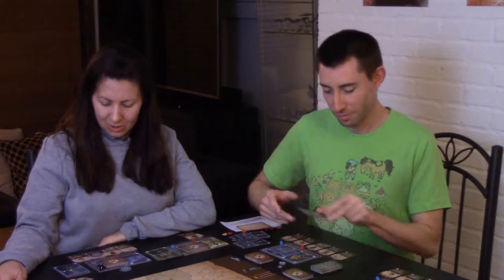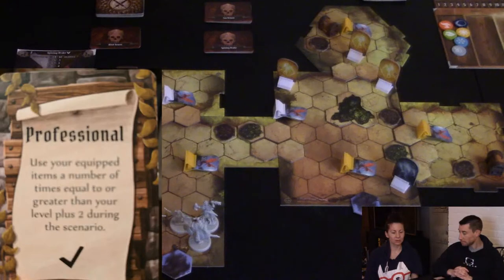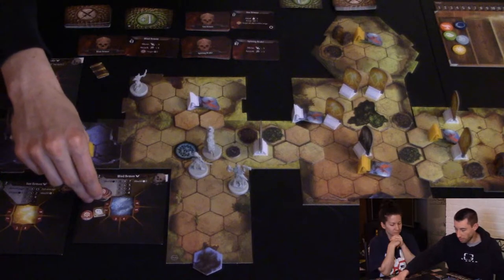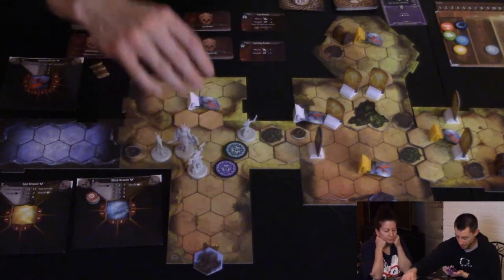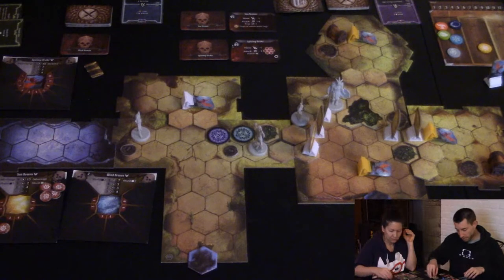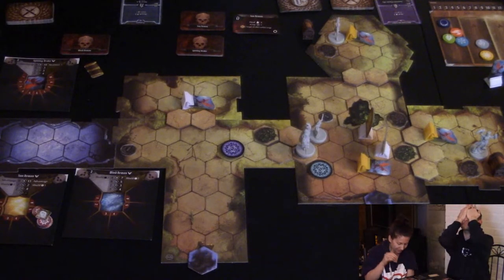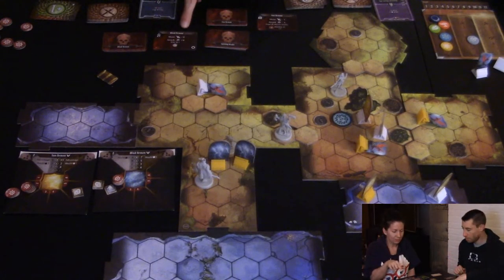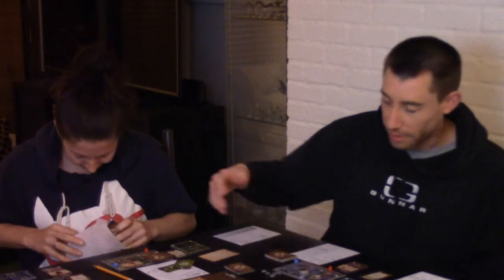Gloomhaven Playthrough #7 Windswept Highlands - Gather the Root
In this episode the Hit Point Hunters must battle the element of high winds as they search for rare pieces of root. They must do so carefully as to not wake the sleeping little dragons.

We also discuss how more episodes of Gloomhaven will appear in the future.

Interested in picking a copy of GloomHaven up?